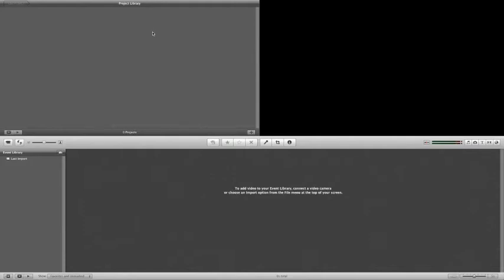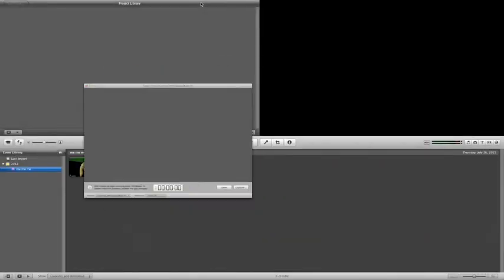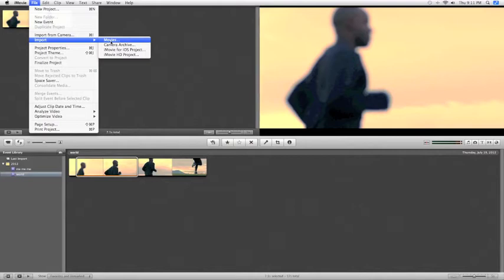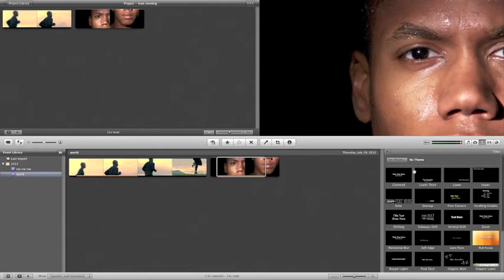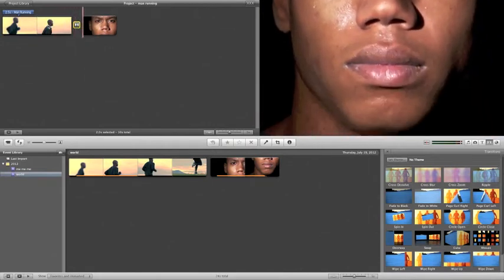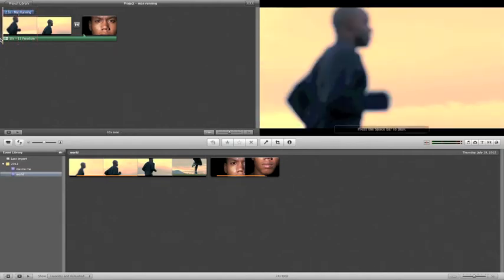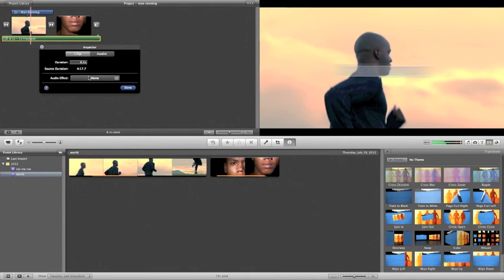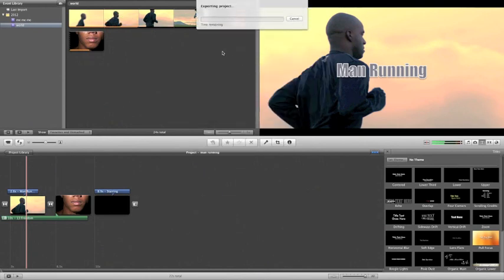imovie basics tutorial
Heres a video i put together for you to learn the basics of iMovie.
If you want some more tutorials, just comment - the more likes and comments i get, the more likely i am to make more videos.